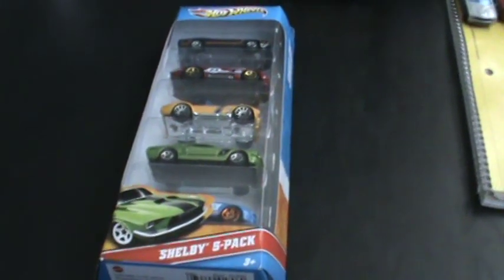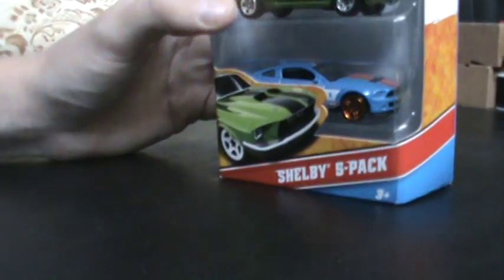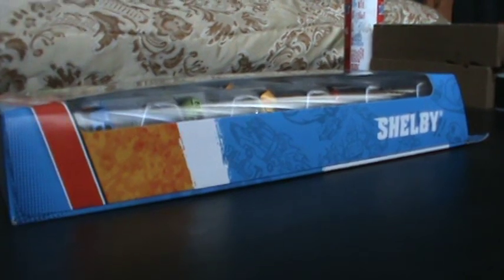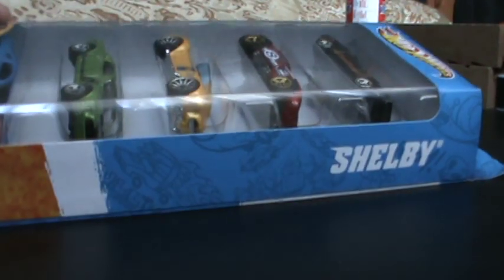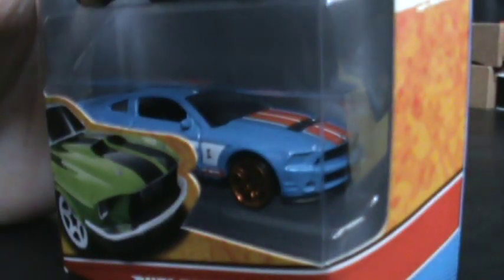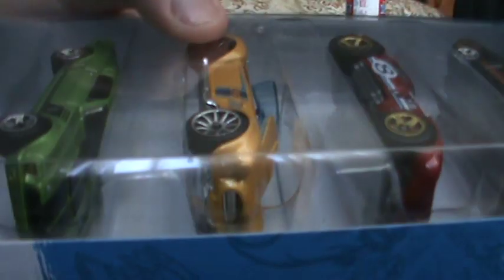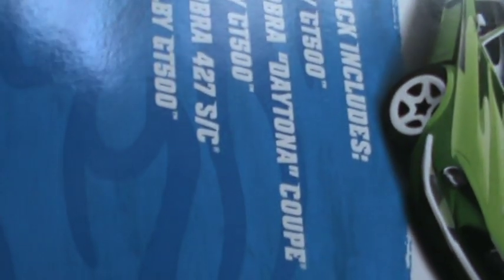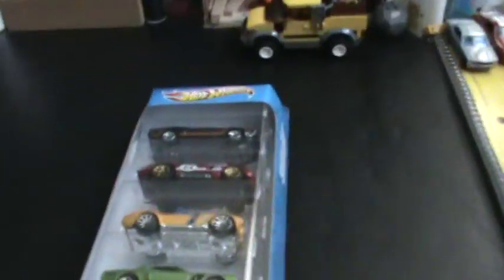Heads up: Menards under $3 5 packs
Go to your local Menards today